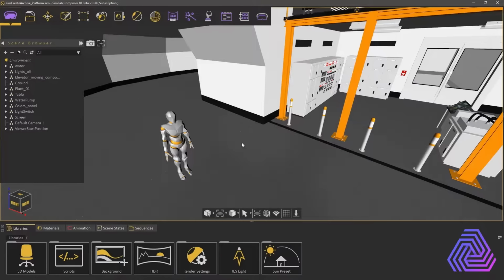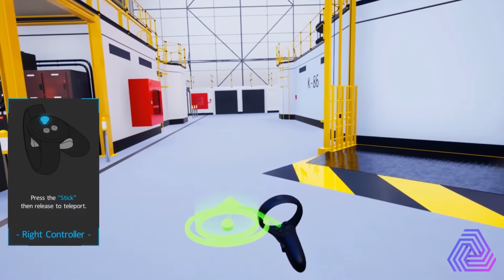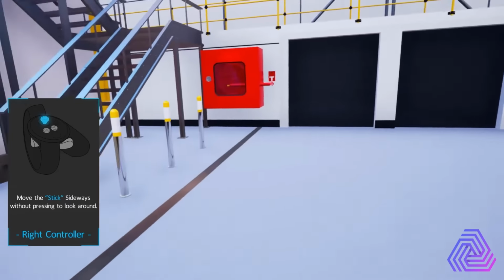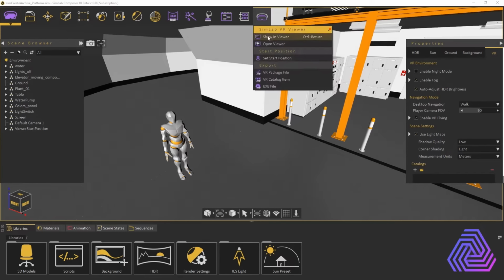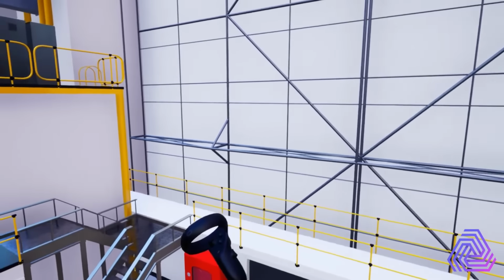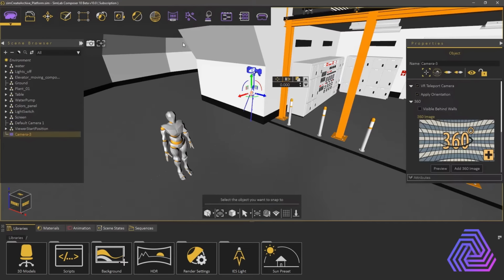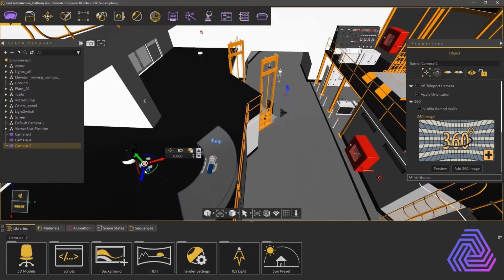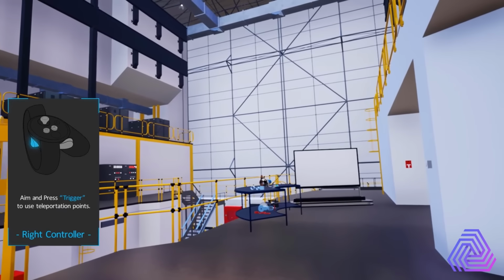course3: VR Navigation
How to Build Your First Interactive VR experience - VR Navigation

This tutorial shows the different ways to navigate VR experience. It covers Walking, Teleportation, Flying, and Large scene navigation.

By Viewing this video you will be able to navigate VR scenes in SimLab VR Viewer with ease.